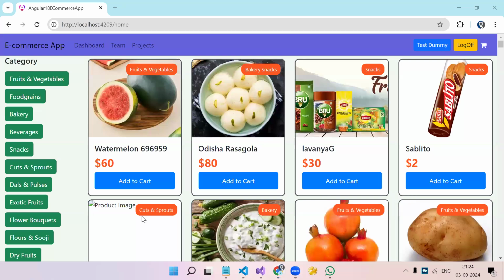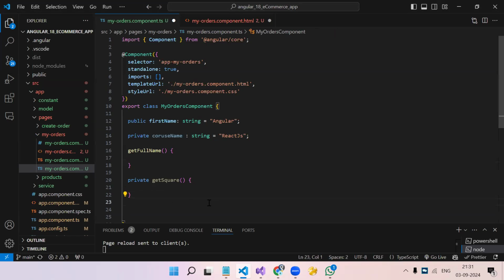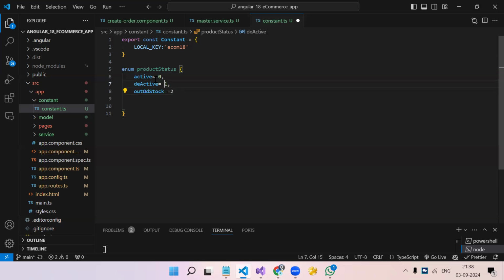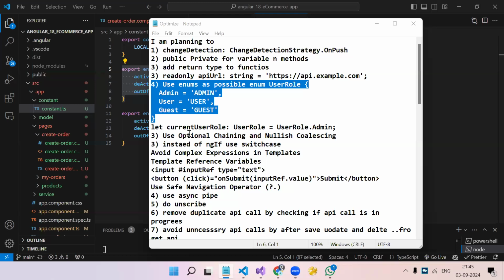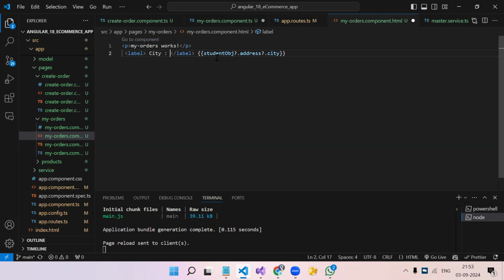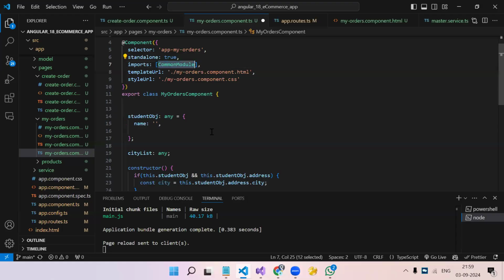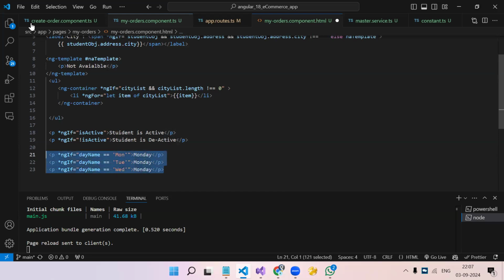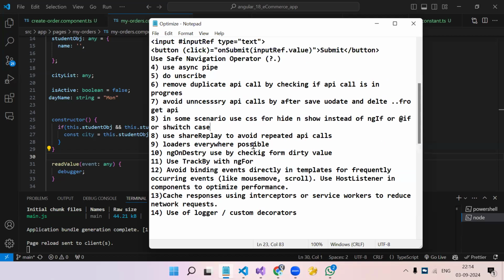Boost Angular Performance 🚀 Top Optimization Techniques Explained!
In this Live session I have explained How to Optimize angular Project.
Good Programing Practice we have to follow while working on Project.

angular 18 tutorial with project | angular real time projects | angular project ideas | angular project for experienced | angular sample project step by step | angular project with source code